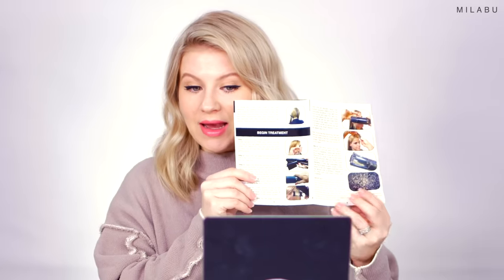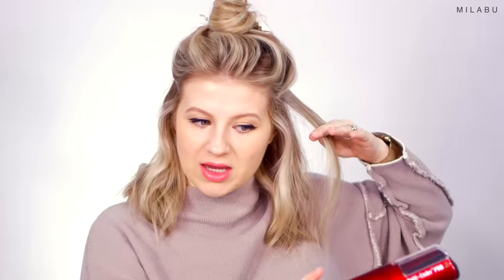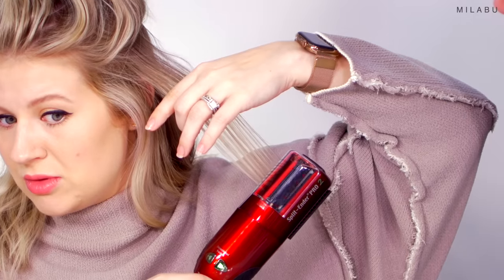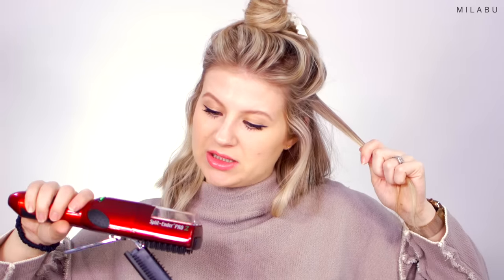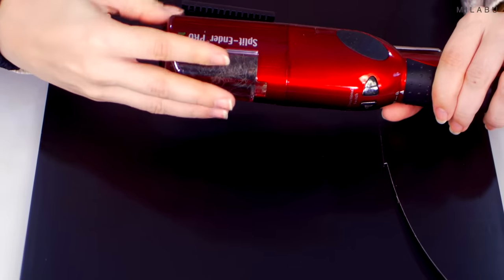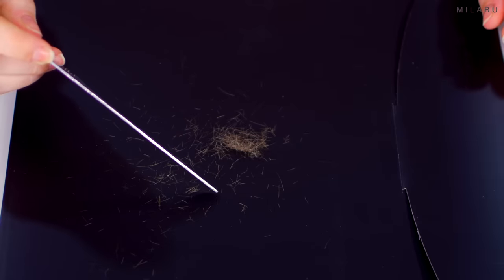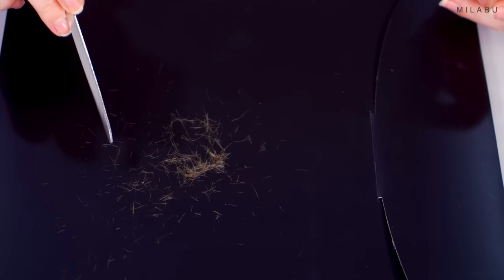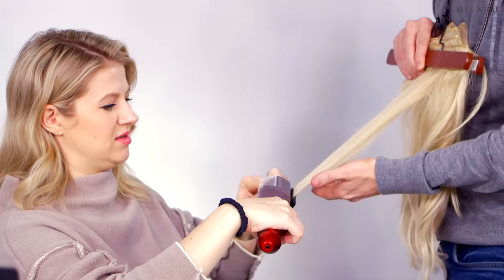Automatic Split End Trimmer... Does it work?!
Today, I'm testing an automated split end trimmer that trims the split ends in your hair. Is this tool really that smart and advanced? This split ender retails for $145 so it better perform. Have you tried this hair tool and how did it perform for you?

Products Used/Mentioned:
*Split End Trimmer (it's more expensive now)

XO,
Milabu